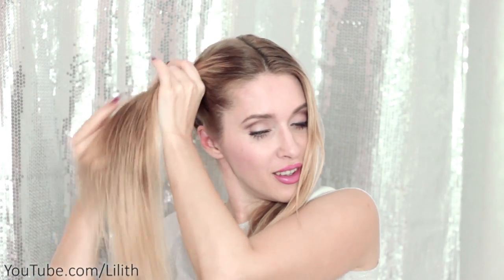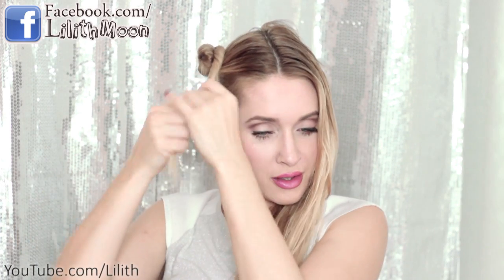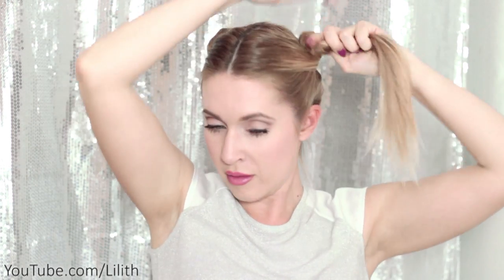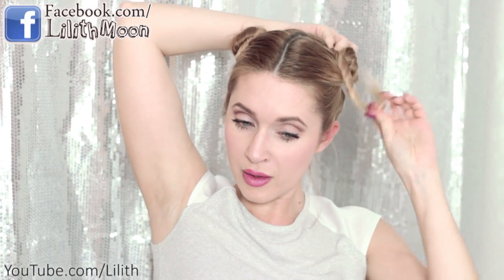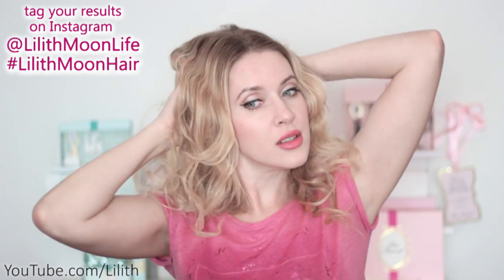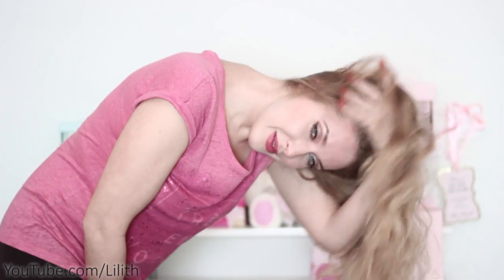Curls without heat overnight and XXL volume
Today I'll show you a quick and easy no heat technique to curl your hair overnight. We're going to create XXL volume in thin hair with 2 twisted "space" buns. Yaaay for heatless techniques!!! :))))

❤  my beauty channel in Russian